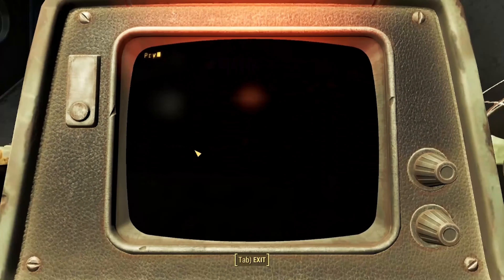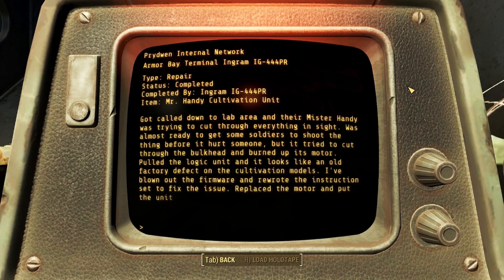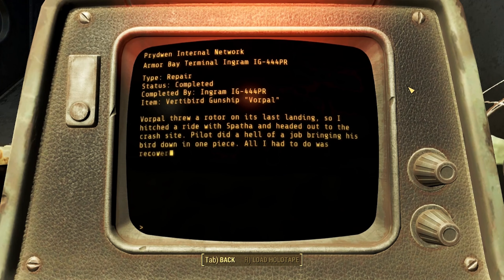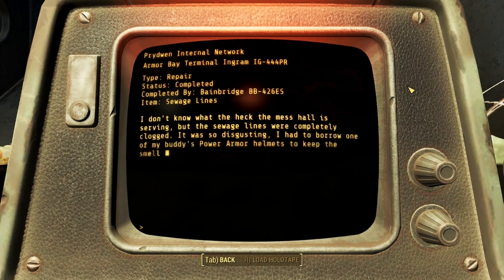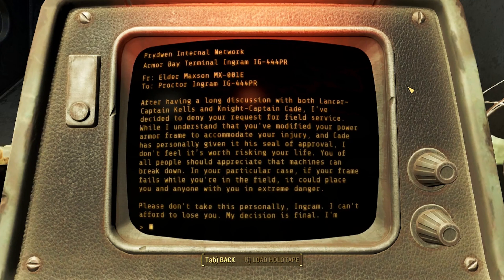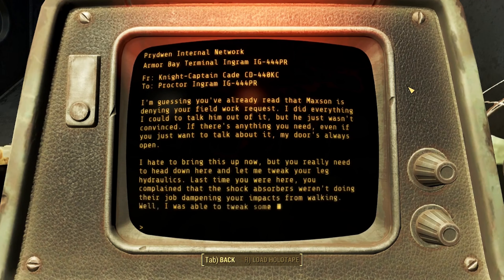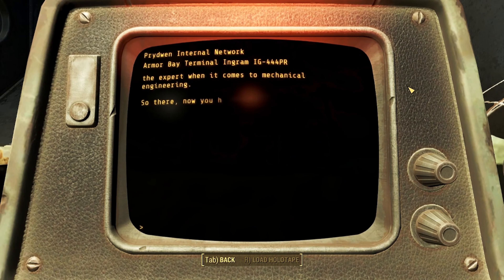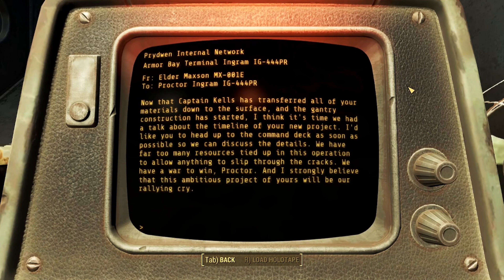Fallout 4 Lore - Proctor Ingram's Terminal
I am playing Fallout 4 with mods including Sim Settlements 2. I am a huge Fallout fan and Fallout 4 is my favorite.
Current Model: Flufflebunn
New Model Art: Asunicha  Emote Art: LemonChi
Sword by AlbinosDoll
Brooch, Shield, Keyblade & Spellbook by LeviathansArmory